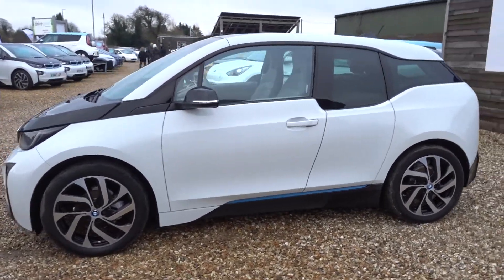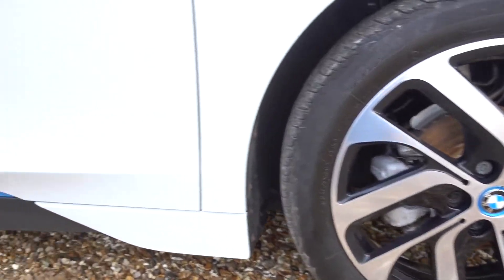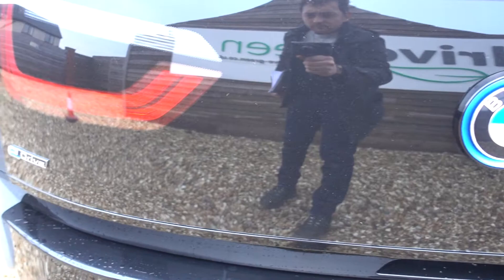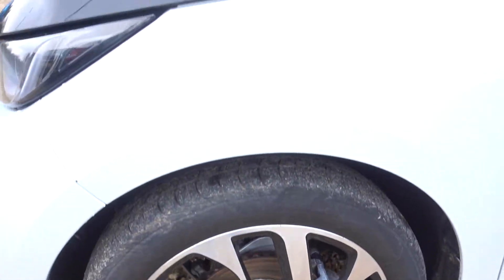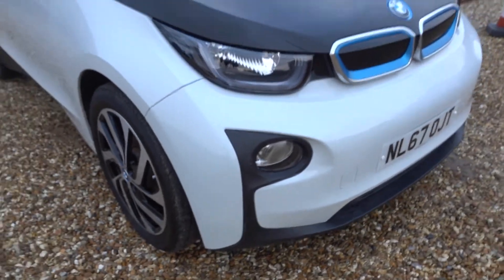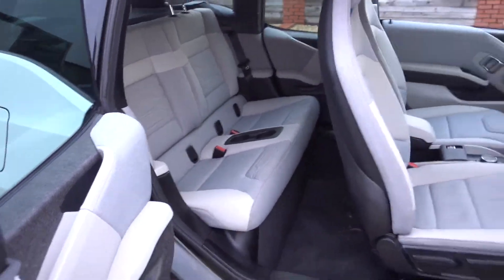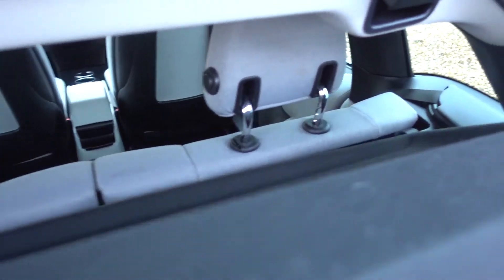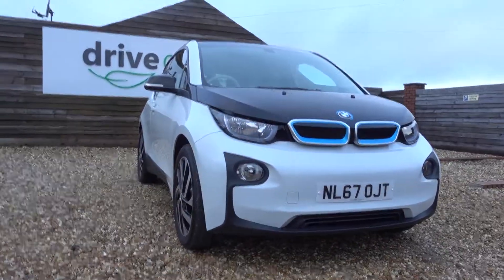2017 (67) BMW i3 Auto 5dr - NL67 OJT